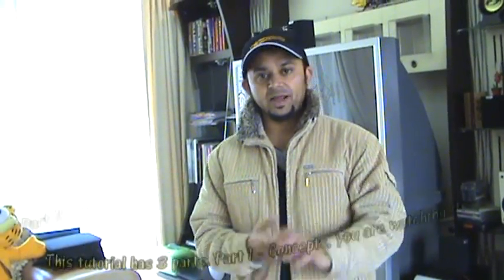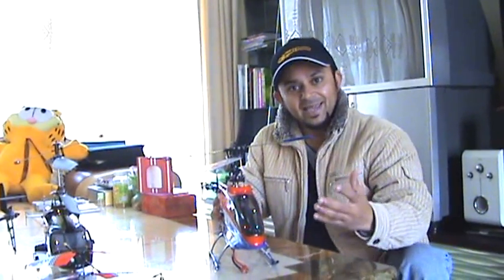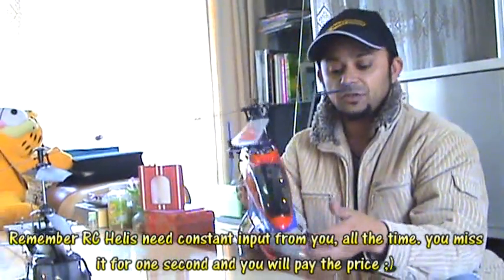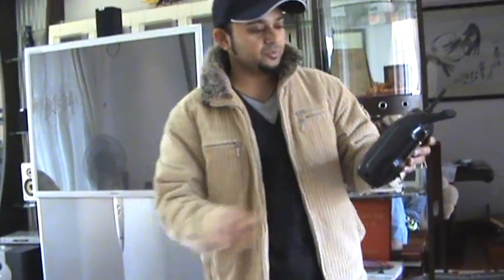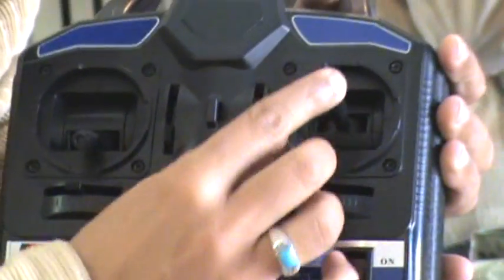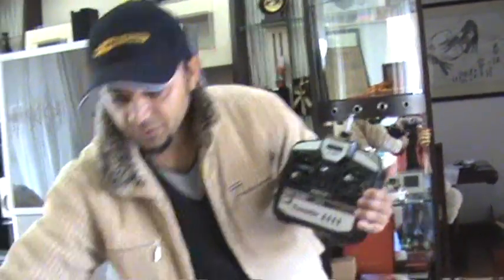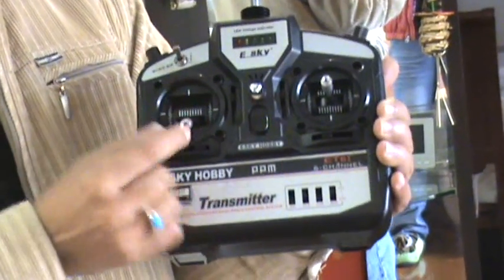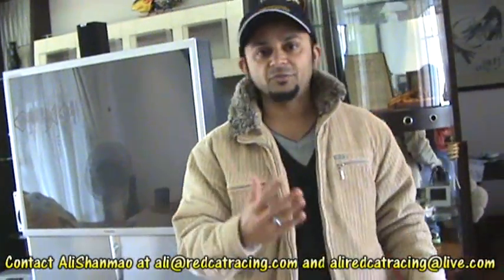RC Heli Trim and Good Hover Tutorial Pt.I